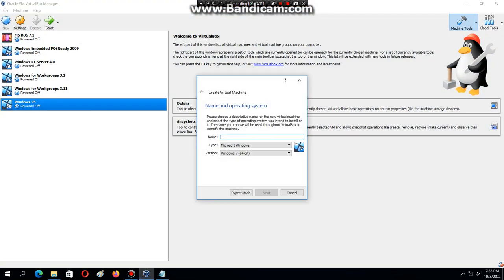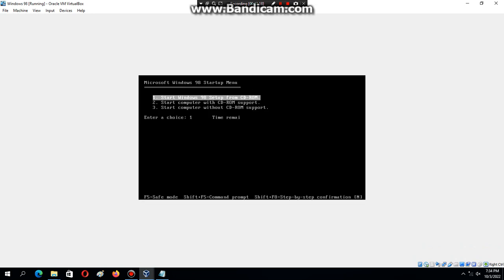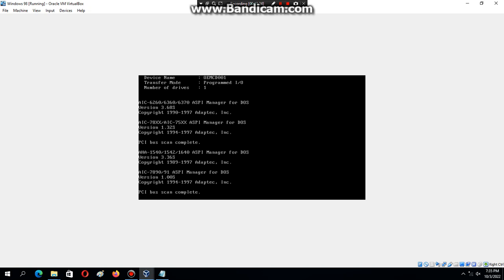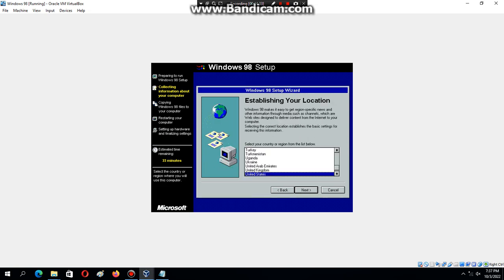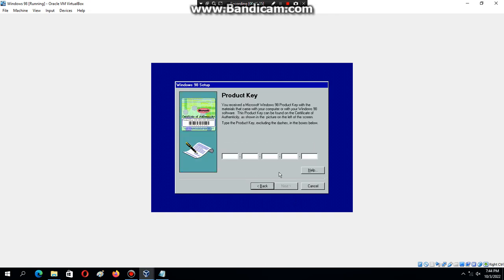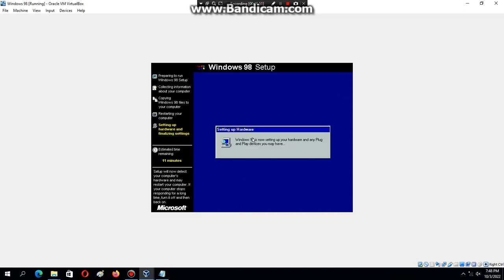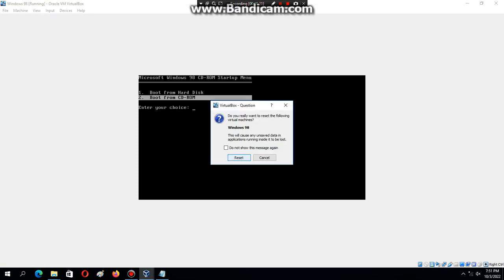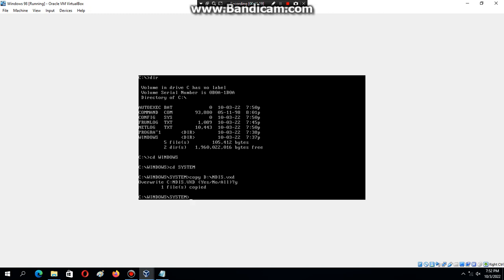Installing Windows 98 in VirtualBox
In this video, I will show you how to install Windows 98 in VirtualBox.